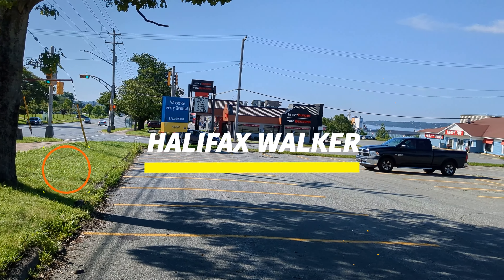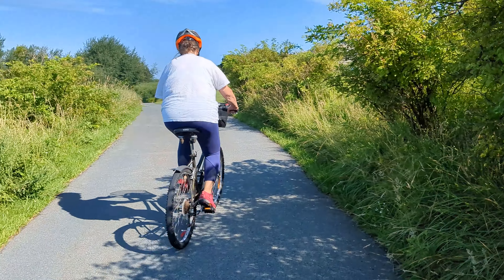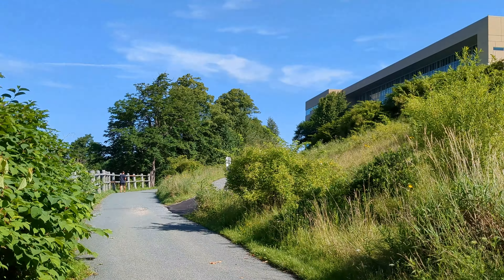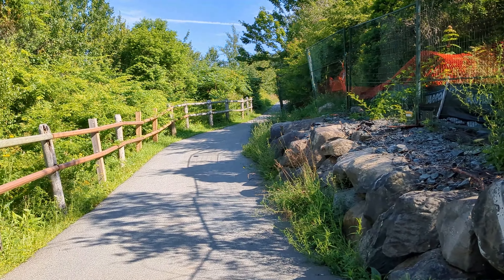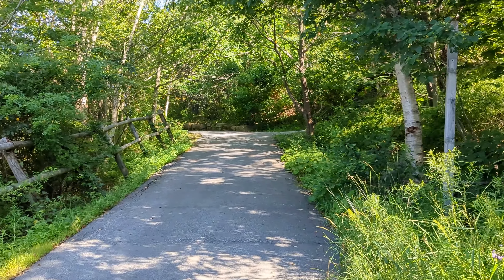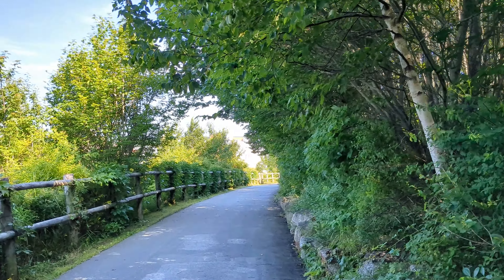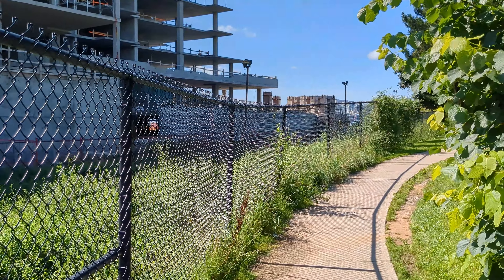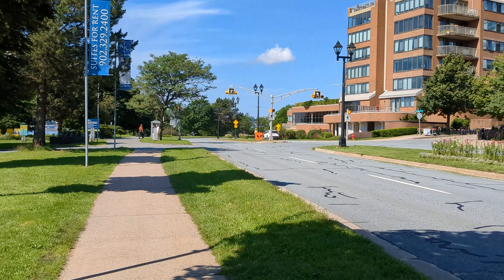Walking the Trans-Canada Trail from Woodside Terminal to Alderney Terminal